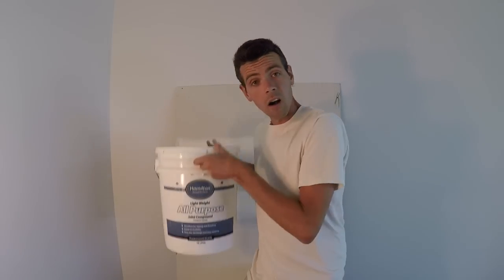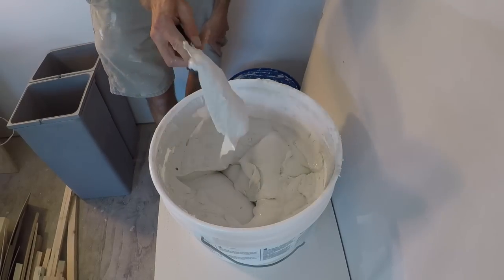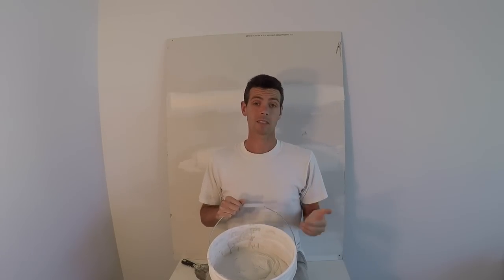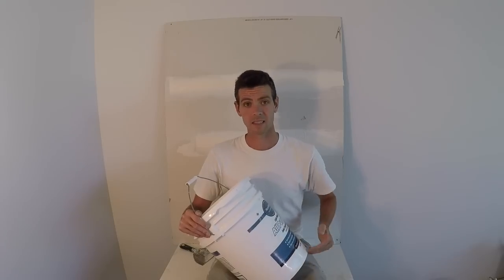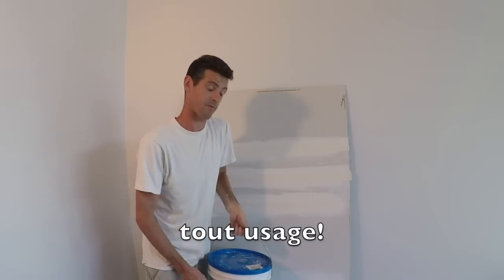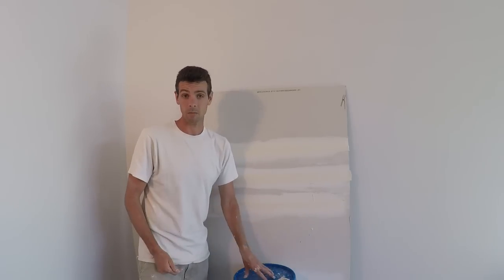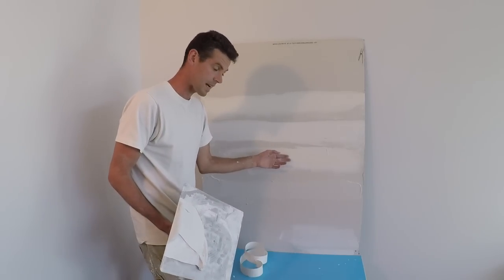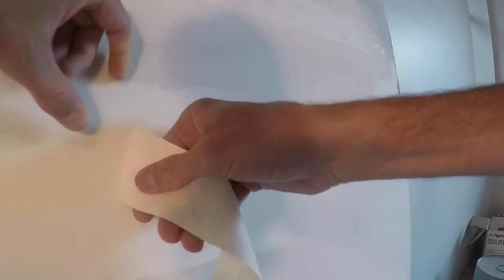LIGHT MUD vs HEAVY MUD!!! (What's the difference?)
Have you ever wondered what the difference is between light and heavy mud? Did you even know there was a difference? This video will explain the different uses of a product that doesn't look much different on the shelf. I also do a tape pull test at the end of the video!

Tools I use often:
Drywall knives:
10" (This one will rust if you leave it wet but feels nice to use)
10" (This one is stainless. Stiffer, more expensive but won't rust)